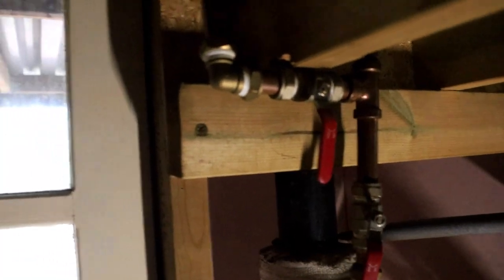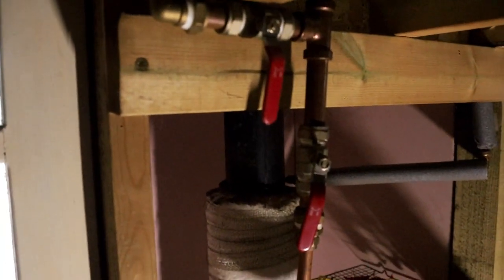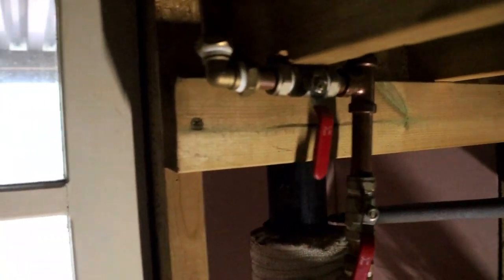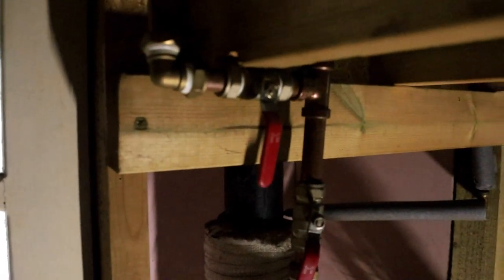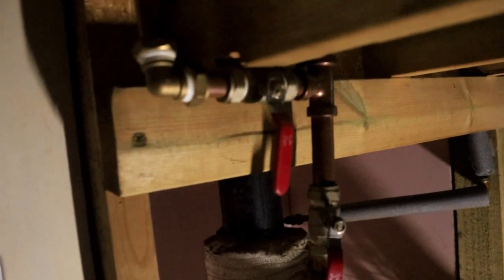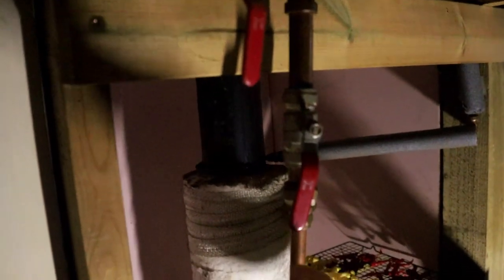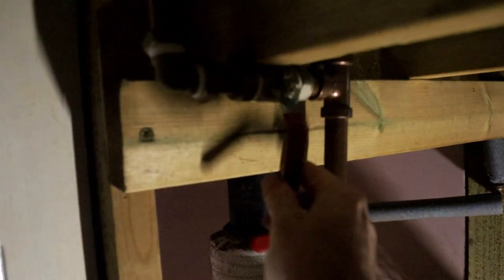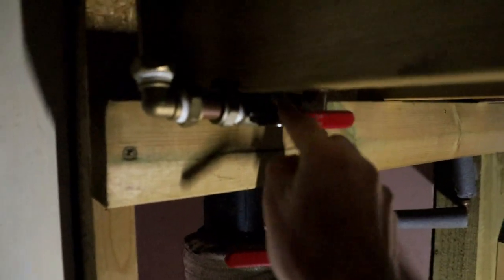Part 1 Simple Off-Grid cabin hot water system.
In this video I show my off-grid water collection and hot water set up.
I collect rain water off the roof into a 1000l IBC through a 77 micron filter. It feeds out the bottom through another 77 micron mesh (i forgot to mention) and gets pumped in to my cabin. This is done using an off grid solar power supply. Perhaps a vid for another time. This water gets pumped inside to a 85L holding tank at ceiling height. The water gravity feeds out to a coil of copper pipe around a 5 inch flue on my wood burning stove. The heat boils the water and forces it to rise up and back into the top of the holding tank. This can be described as a thermal siphon system.